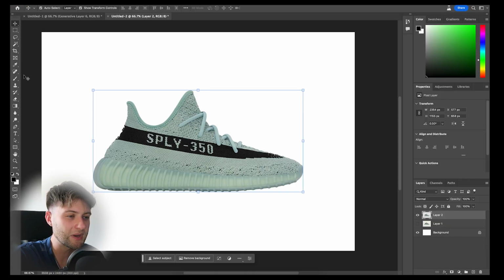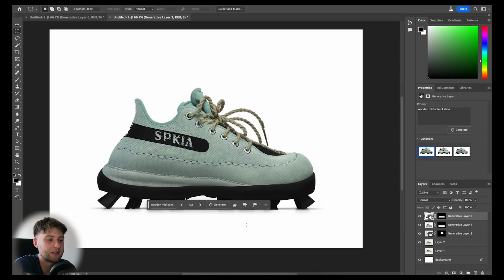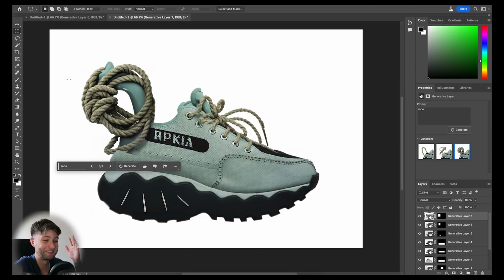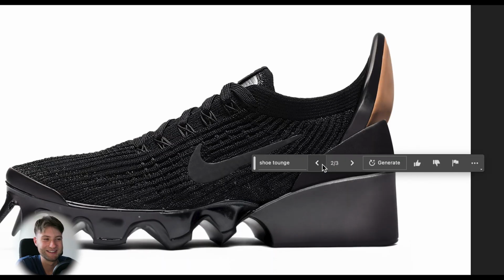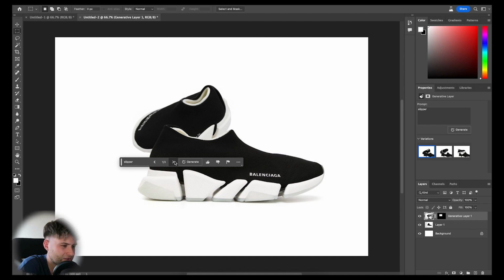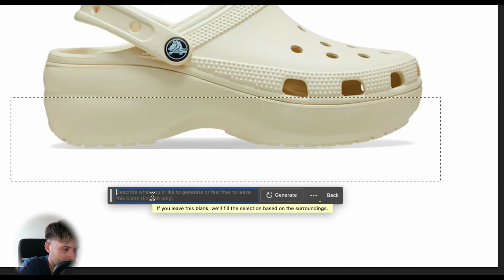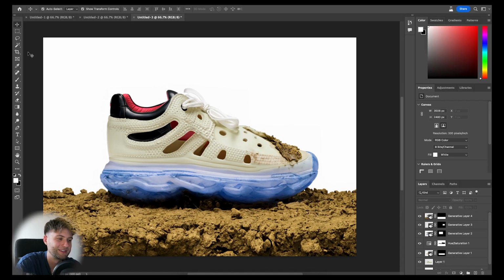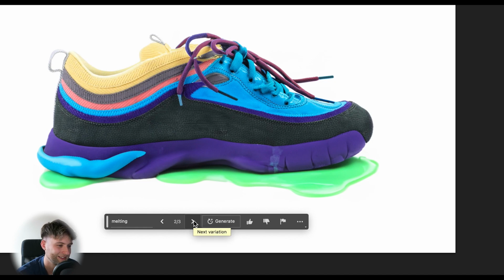I Redesigned Popular Sneakers using AI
Redesigning popular sneakers and footwear using Adobe Photoshop Generative Fill. Which one was your favorite?